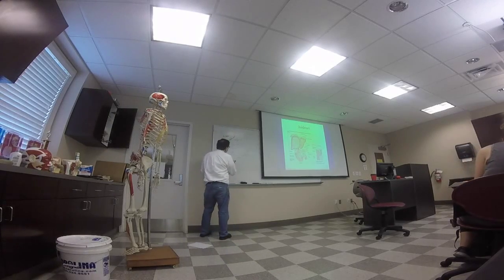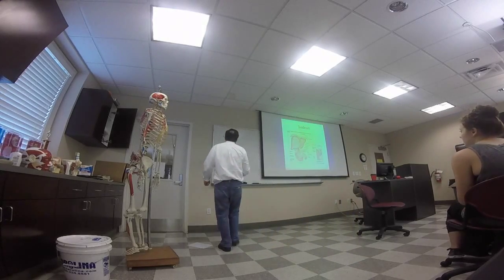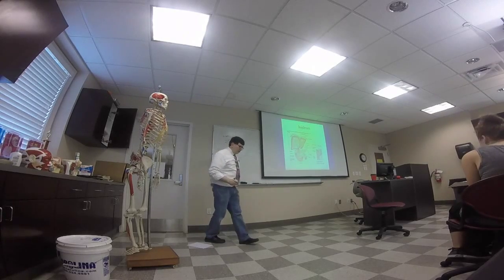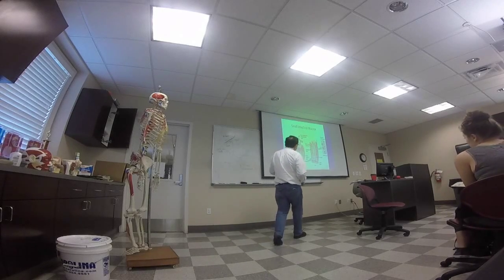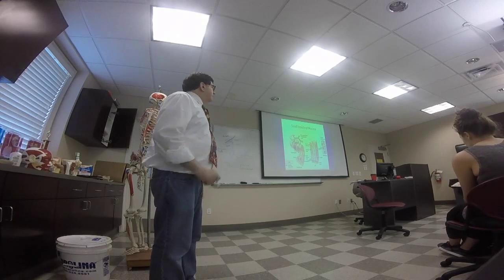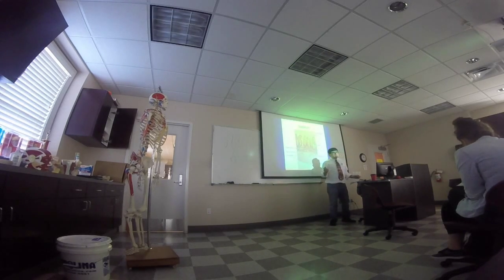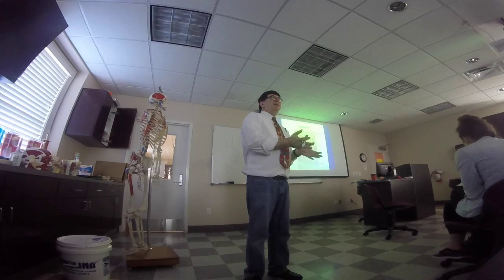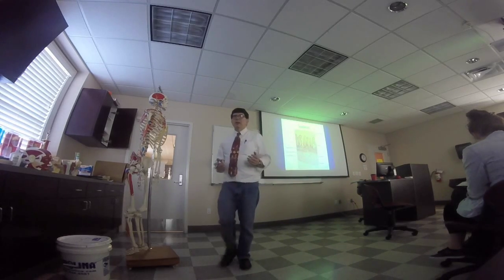Part 2 Digestive System 1